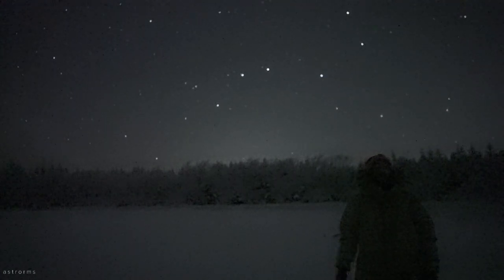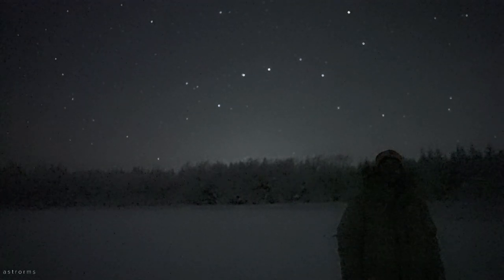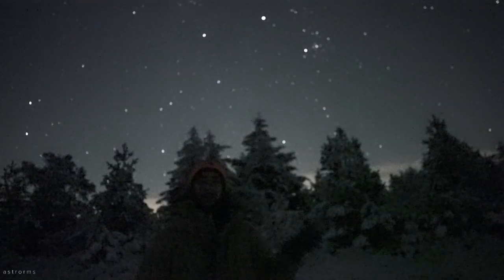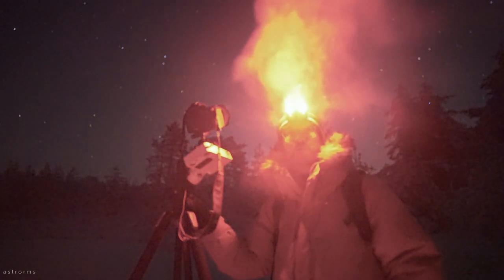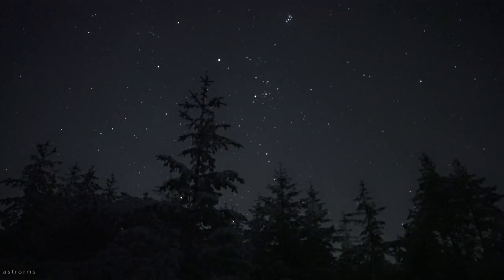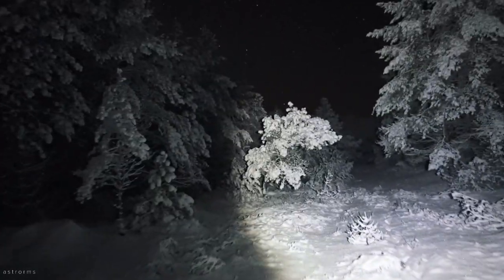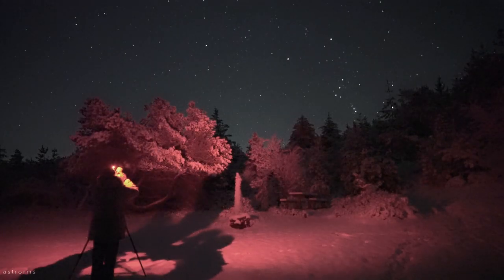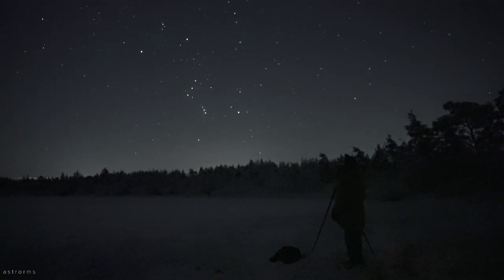Winter Astrophotography in National Park Thy 🇩🇰🌌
Join my new astro adventures from the winter paradise in National Park Thy in Denmark.